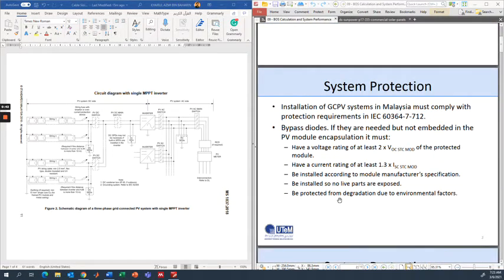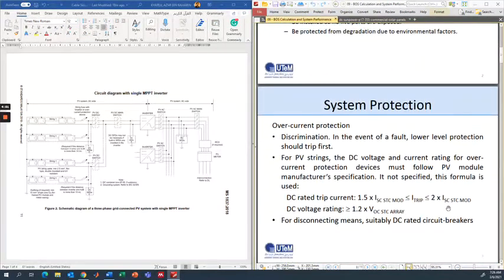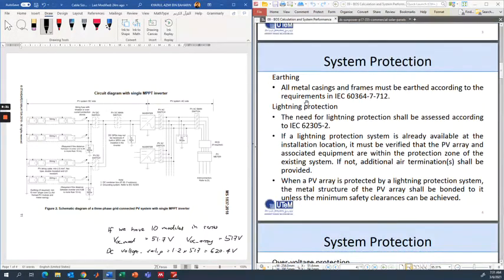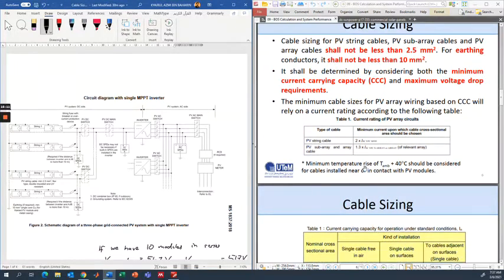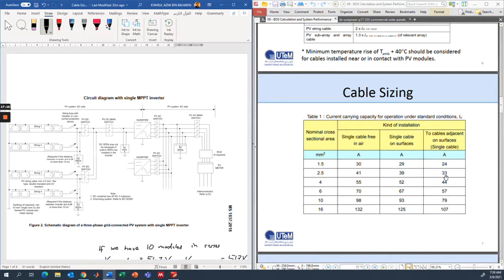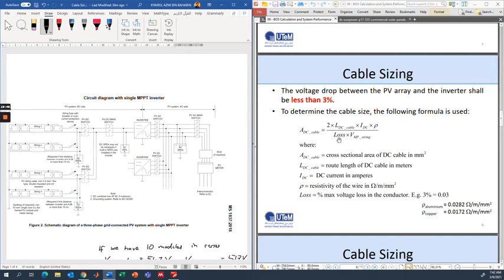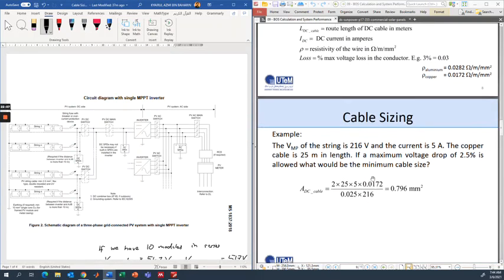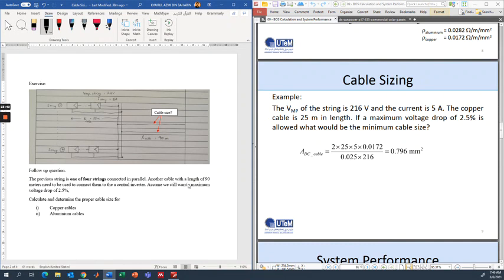GCPV Protection Device and Cable Sizing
This video is for students taking BEKP4843 course.